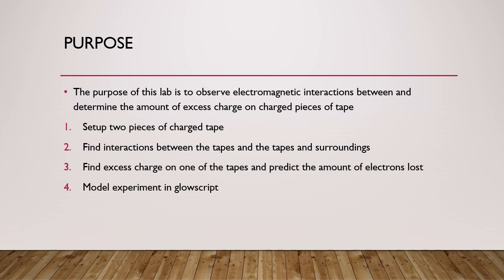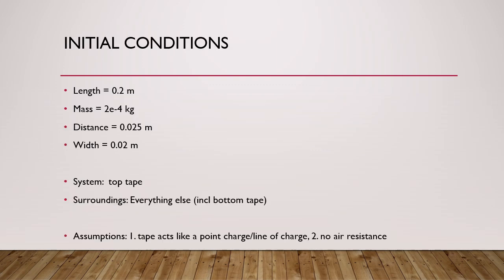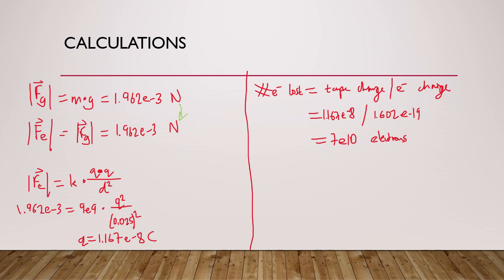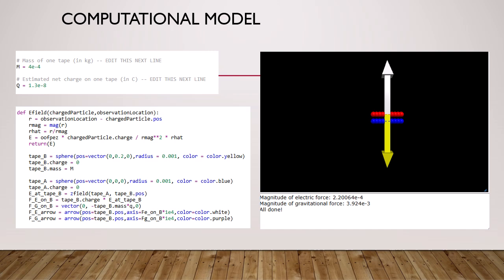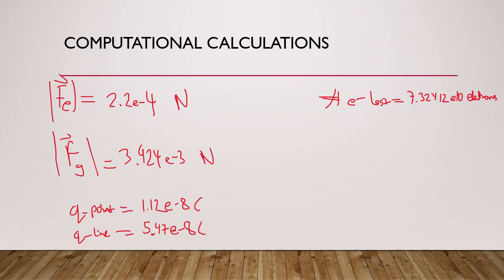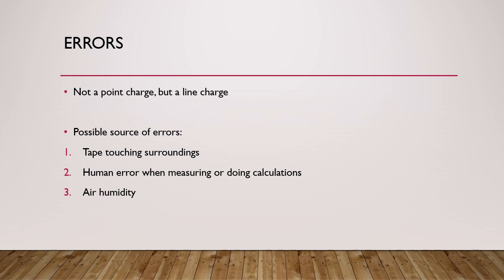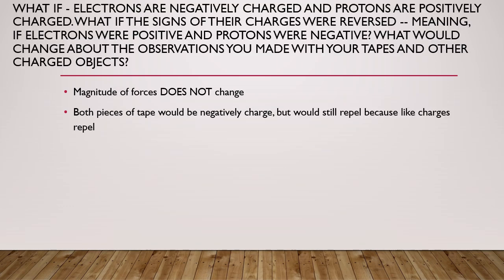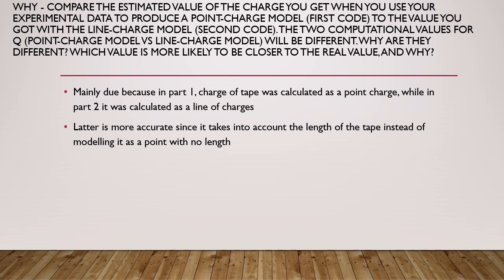PHYS 2212 lab1